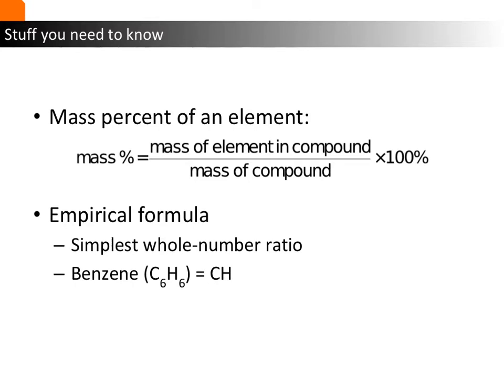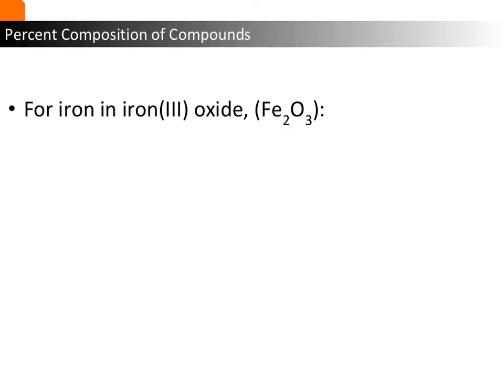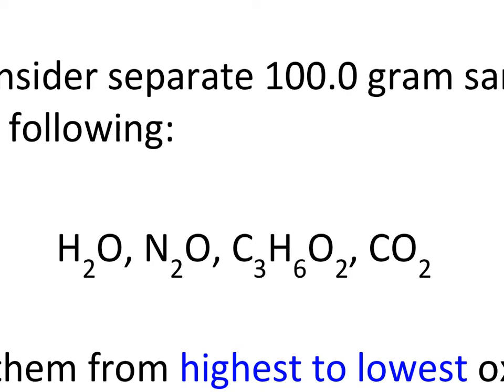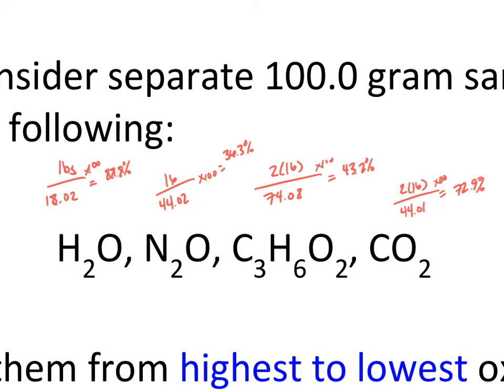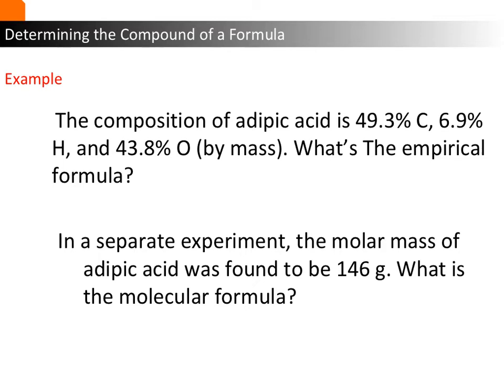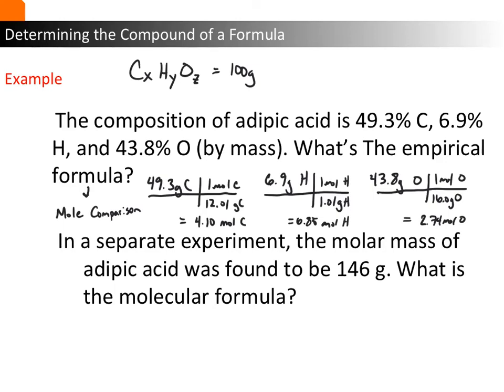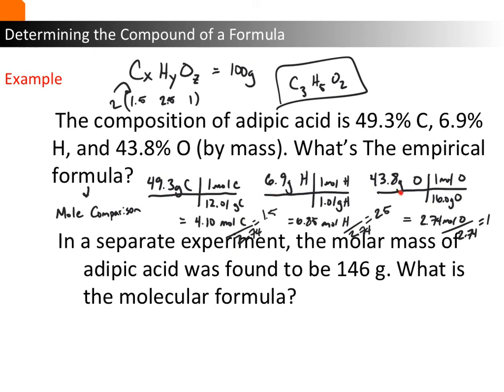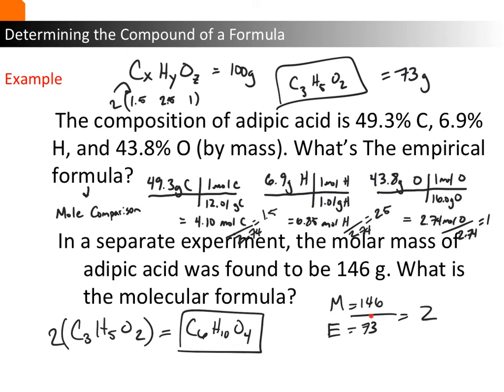APChemistry © U04.02 - Percent Composition